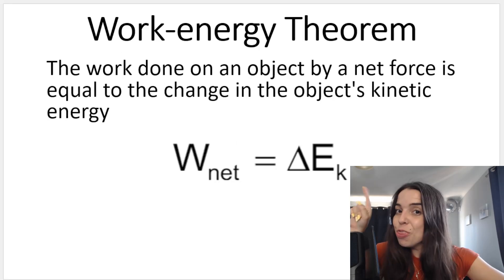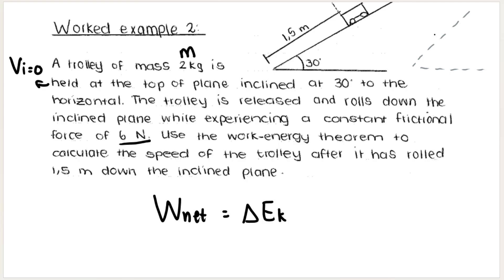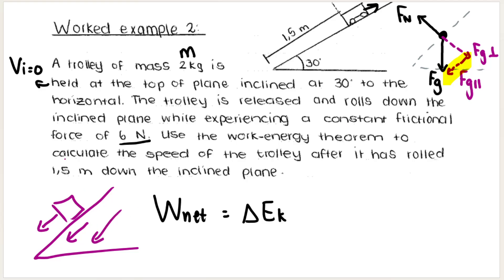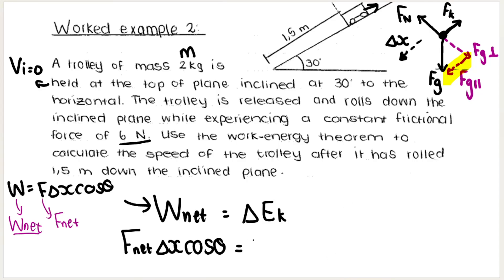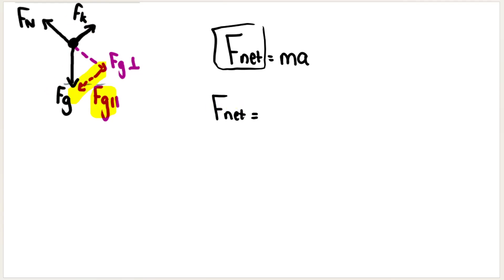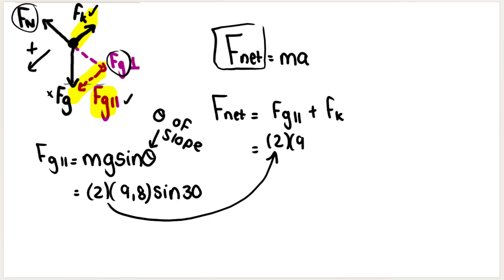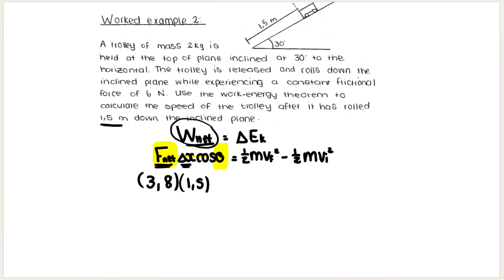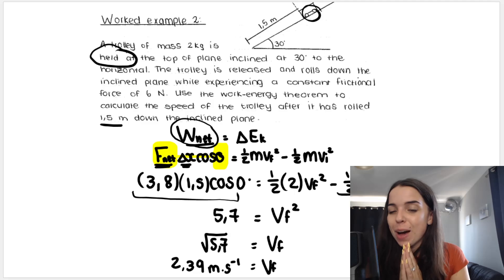Work Energy Theorem on a slope (inclined plane) Grade 12 Work Energy Power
In this video we discuss the work-energy theorem on an inclined plane (on a slope) which falls under the topic Work, Energy, Power (WEP) for grade 12 Physical Sciences.